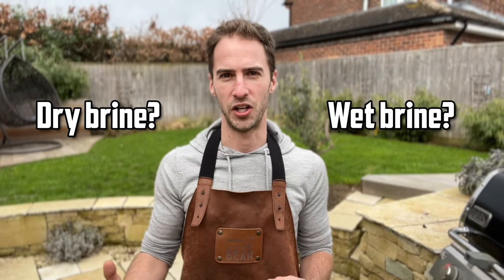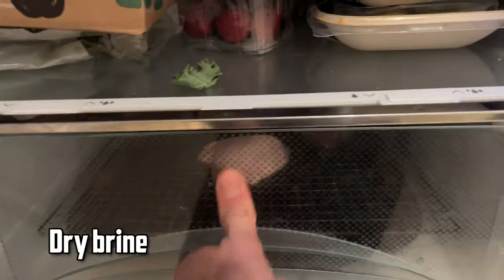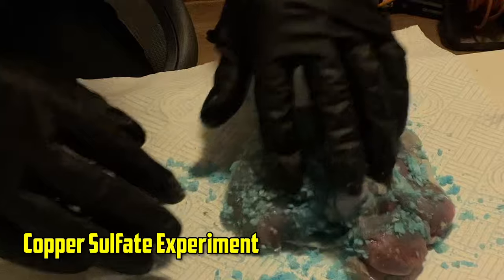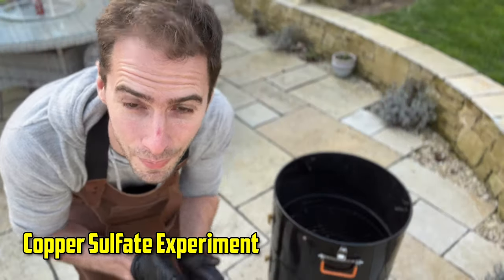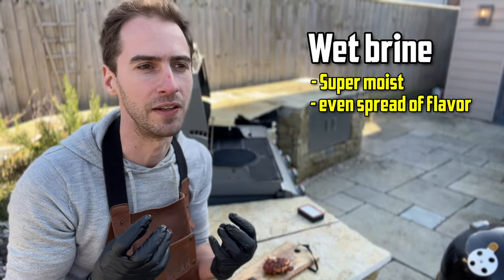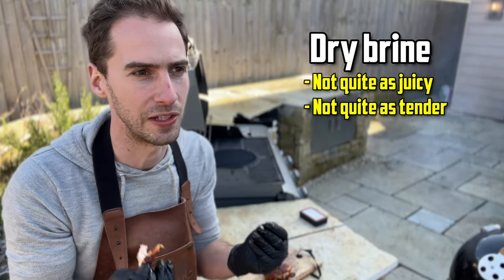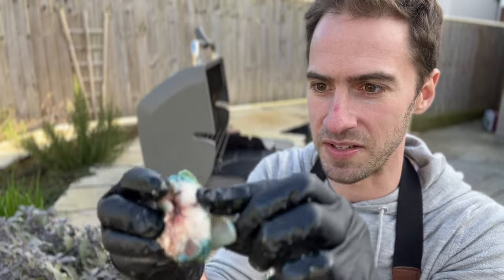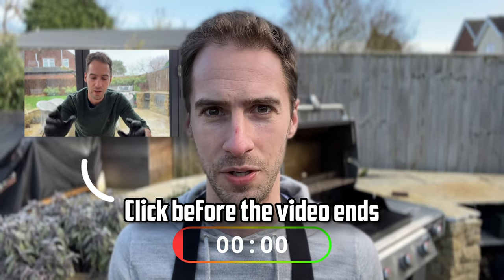Dry or Wet Brine Chicken: An Ultimate Taste Test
How much better is wet brining compared to dry brining? Is it worth the insane amounts of salt, time and fridge space – or is a dry brine just as good? Let's find out!

Over the last few months, I've run a few tests on brining methods to see what tastes best and creates the crispiest skin on chicken. While I found brining helped I hadn't tested whether there was a noticeable difference between wet and dry brining, so I put an end to that!

*Question*
_What experiment would you like us to run next on the channel?_

*Equipment I use in this video:*
Weber Grill
ProQ Smoker
Chimney Starter
Thermal Imager
Heat gloves

Hey 👋  I'm Marcus and each week I run an experiment testing something BBQ-related to help you level up your BBQ knowledge. From busting BBQ myths and using my background in data science to decipher optimal ways to hit the juicy, tender and flavourful trifecta, this show is unapologetically for the nerds of BBQ.